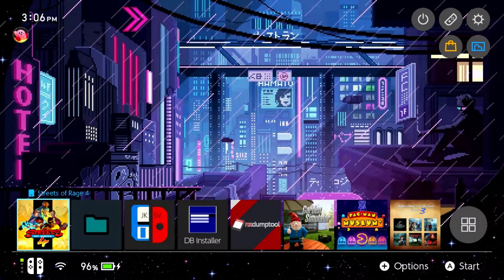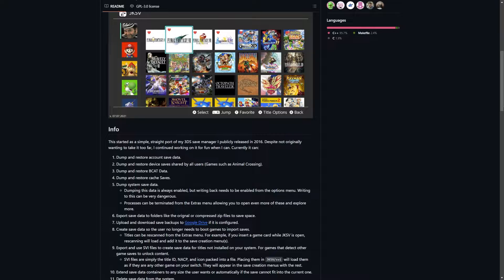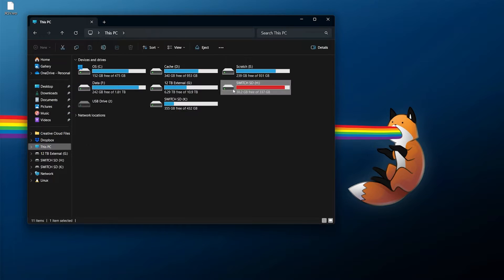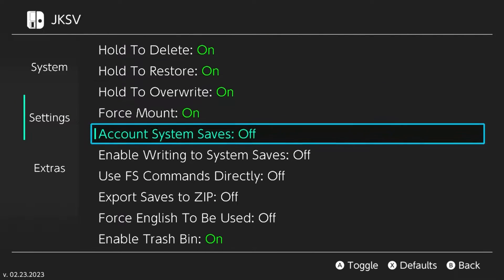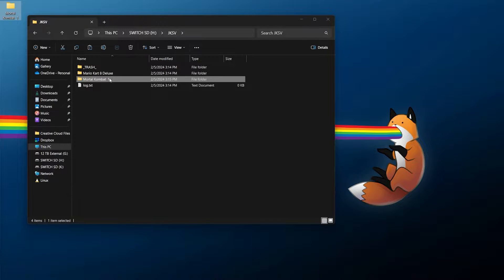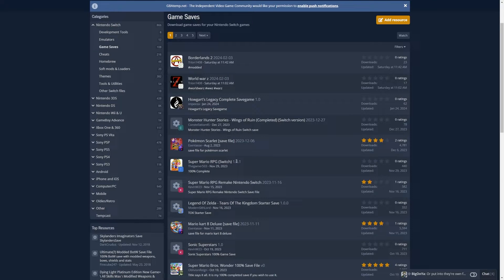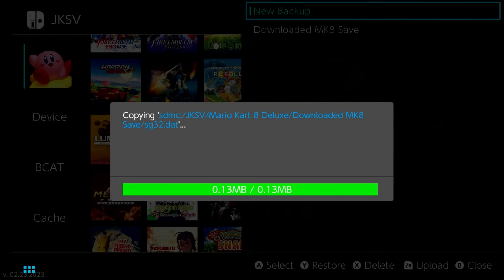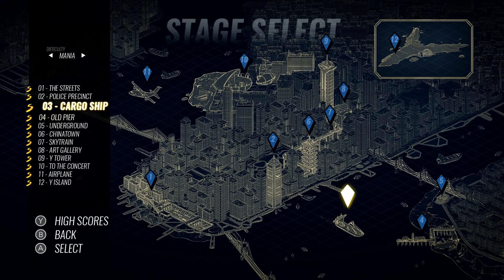How to Backup, Download, & Restore Switch Game Saves with JKSV on Atmosphere CFW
Game save management on Atmosphere CFW made easy thanks to JKSV! This tutorial will walk through the process of backing up existing game saves on your modified Switch console, restoring saves, and as an added bonus... Restoring saves uploaded by others! There might be some confusion between formats due to other save data management applications such as Checkpoint or EdiZon, but this video will hope to clear that up as well if you get saves dumped from another program.

This will require a modified Switch along with knowing the basics of how to navigate it.

Timestamps!

0:00 - Intro
0:52 - Prerequisites
1:40 - Download & Install
2:53 - Basic Usage
4:00 - Backing Up Saves
5:57 - Downloading Saves Online
10:25 - Restoring Saves
13:05 - Outro

Downloads & Links!

Song Information
Artist: pyama
Song: summer rain